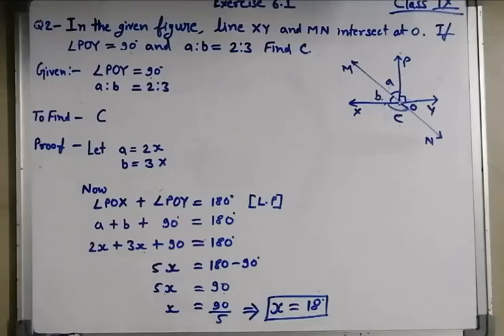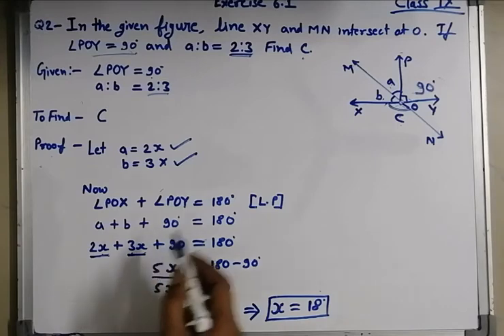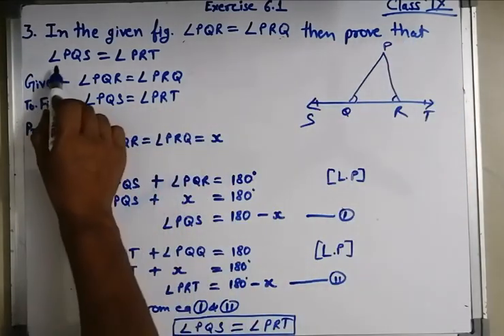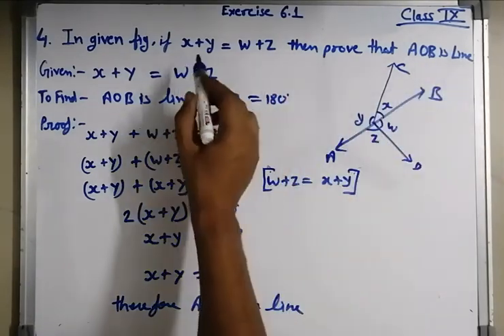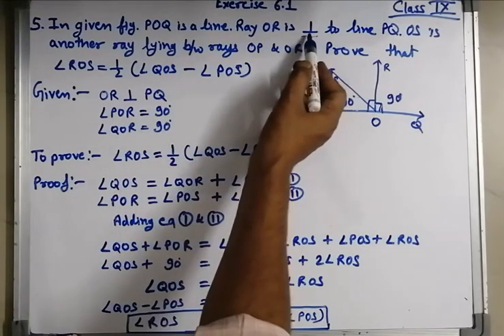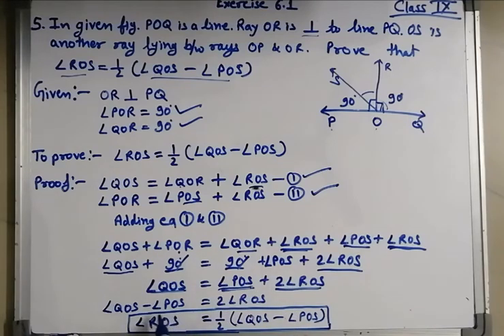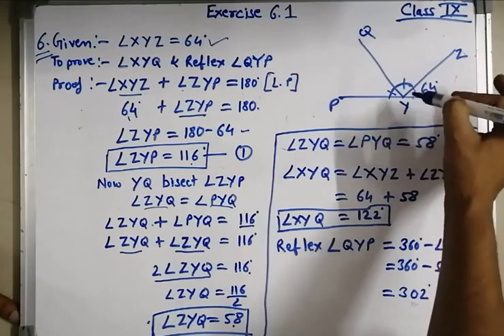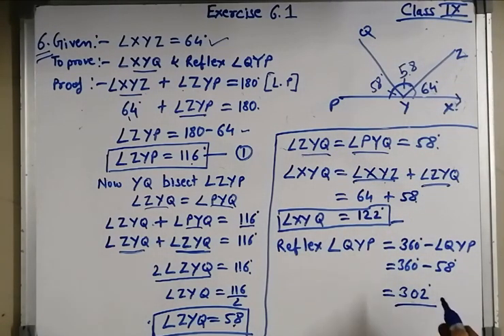Class 9th Maths Chapter Ex- 6.1 Norbert